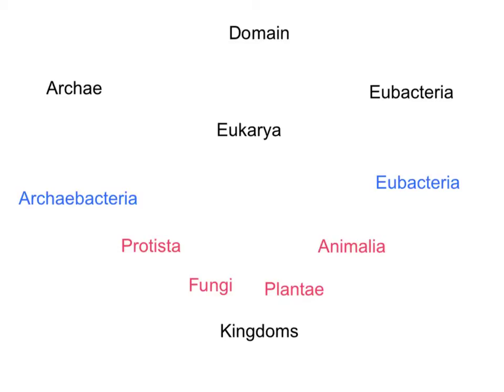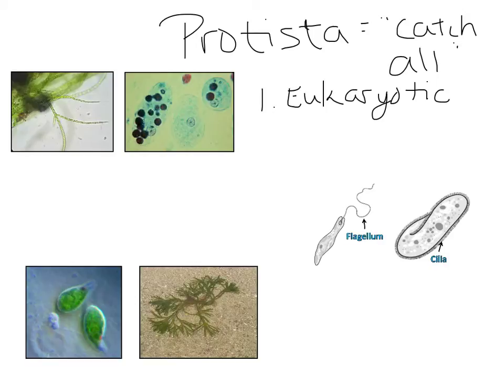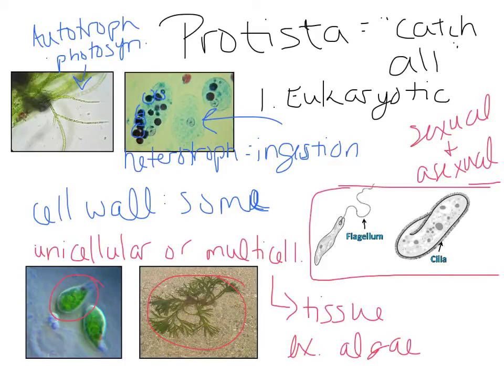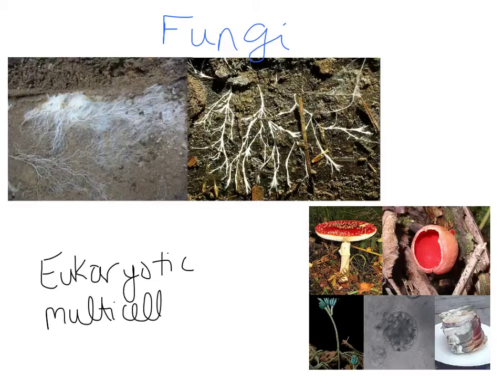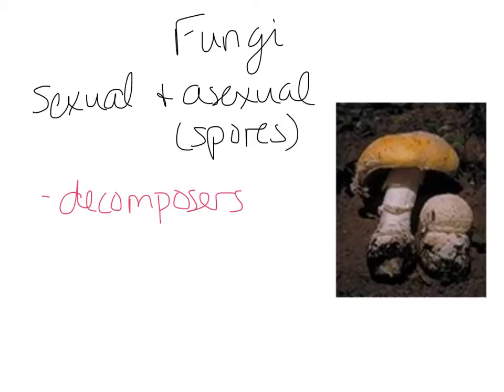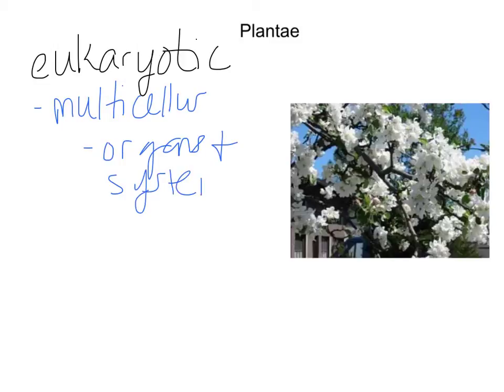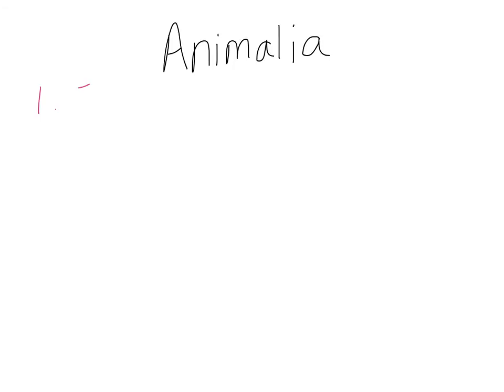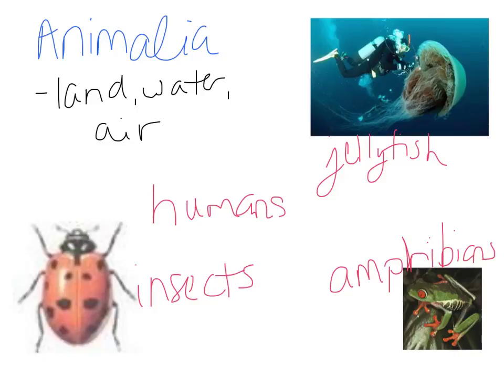preAP eukarya domain